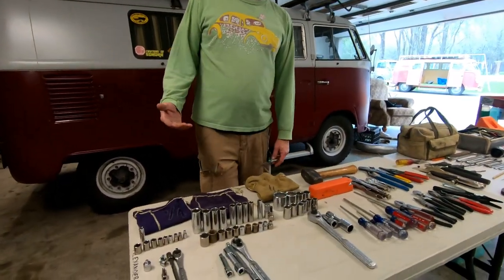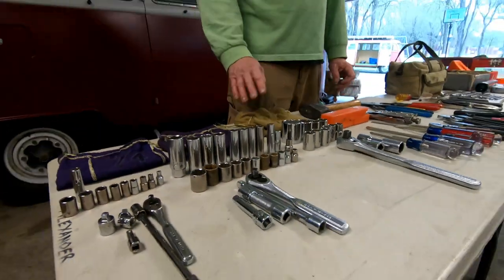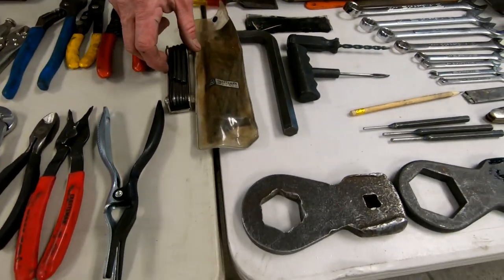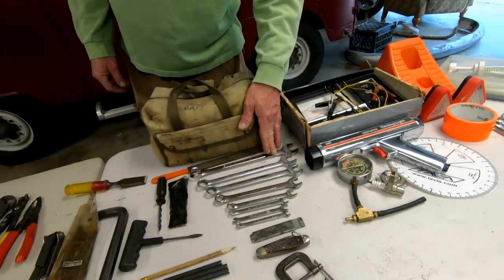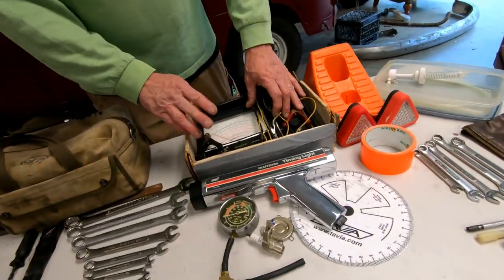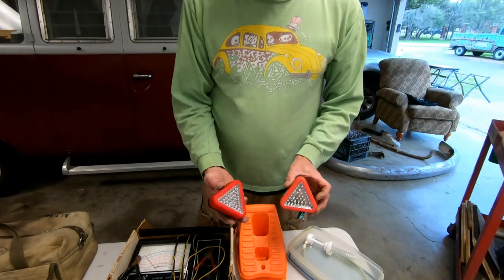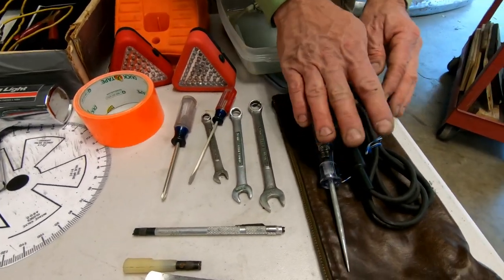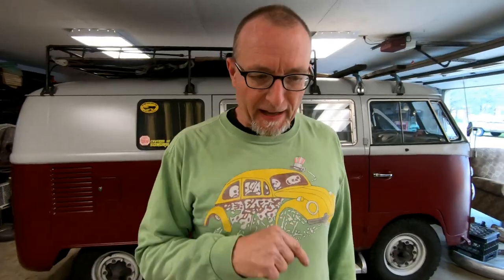Volkswagen Tools! - what you should carry.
Keep your VW on the road by having these essential tools with you at all times in your bag of tools.   Did we miss anything?  You can find the items here...

hose removal pliers
1/4 inch metric socket set
3/8 inch metric socket set
3/8 inch metric socket set deep
1/2 inch metric socket set
17 mm allen socket
36 mm 1/2 inch socket
phillips screw drivers
flat head screw drivers
plier set
snap ring pliers
hose removal pliers
vice grip set
wire stripper & crimper
allen wrench set
17 mm allen wrench
wood chisel
iron file
tire plug set
36mm vw axle tool
46mm vw axle tool - not on amazon
metric combination wrench set
21 mm combo wrench
pocket knife
razor blade
small c-clamps
tool bag
timing light
dwell meter
spark test tool
spark plug gapper
fuel pressure gauge
wheel chocks
emergency flasher lights
duct tape
transaxel fluid pump
bank pouch
test light
8mm wrench
10mm wrench
13mm wrench
VW feeler gauge
screw starter tool